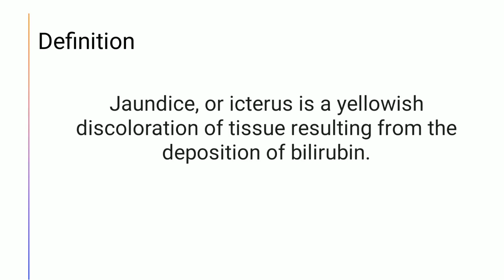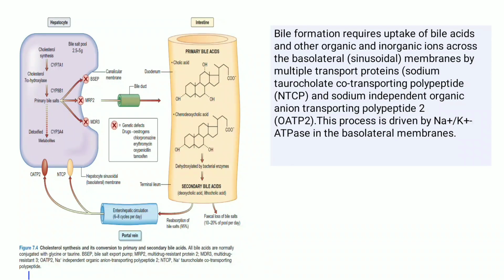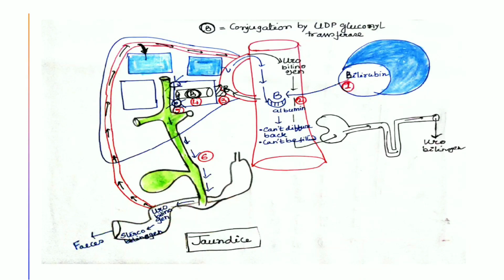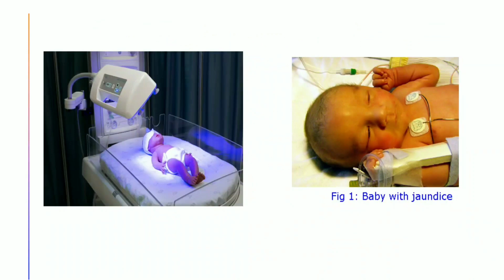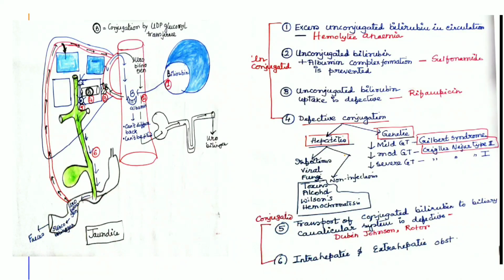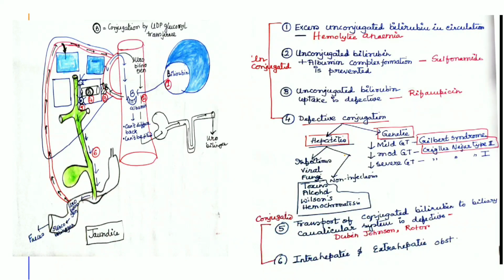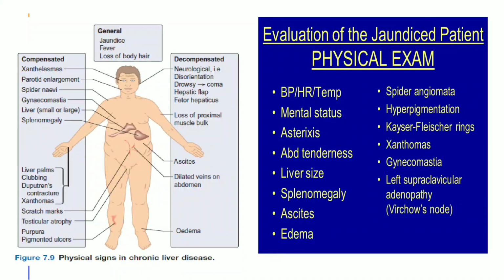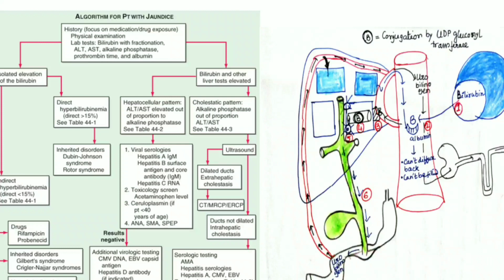Few important points on Jaundice